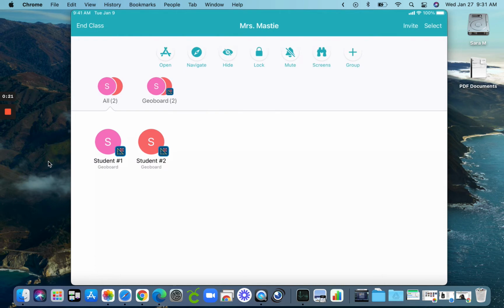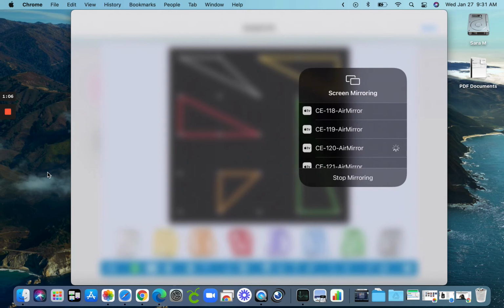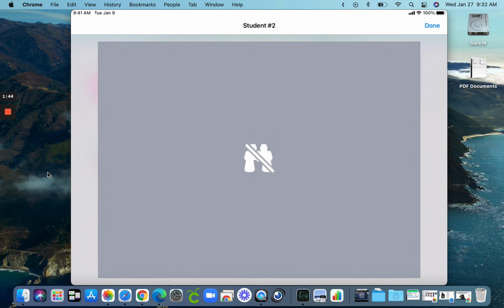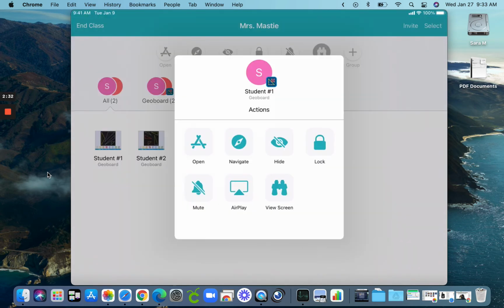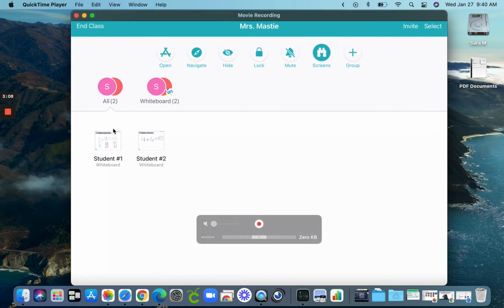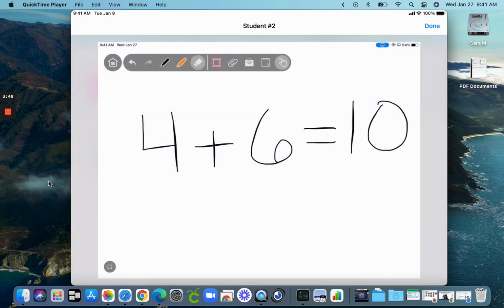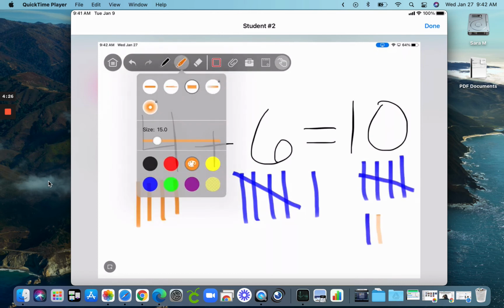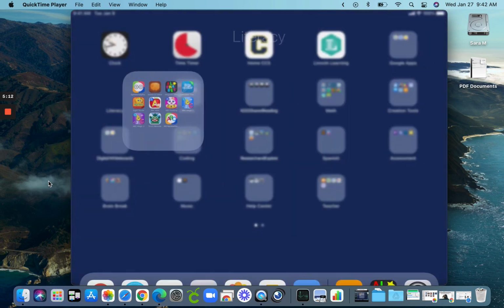Apple Classroom - Sharing Student Screens With the Whole Class